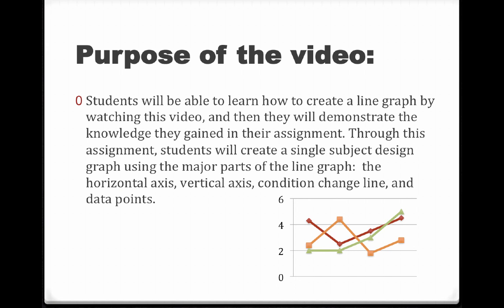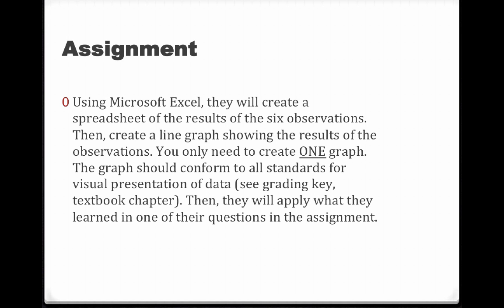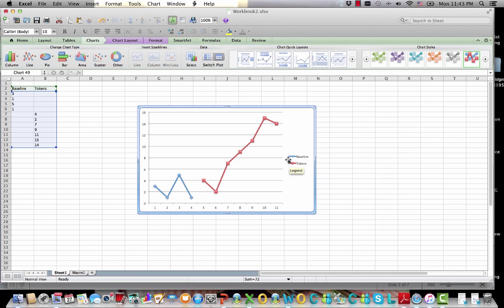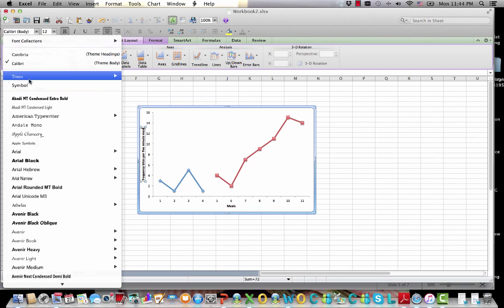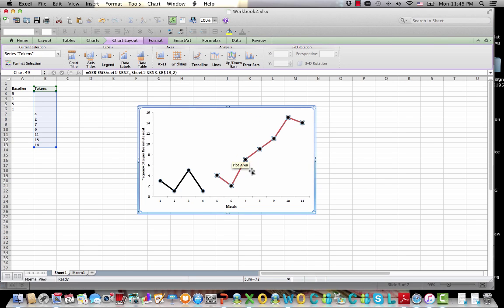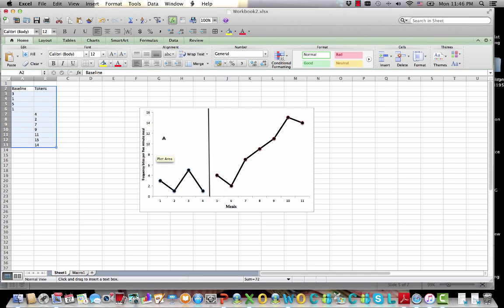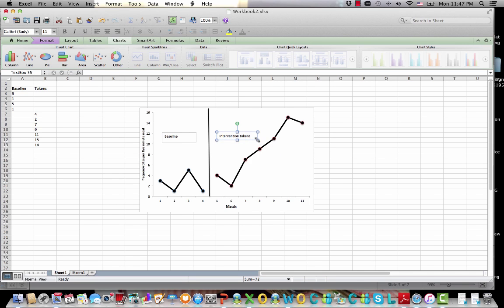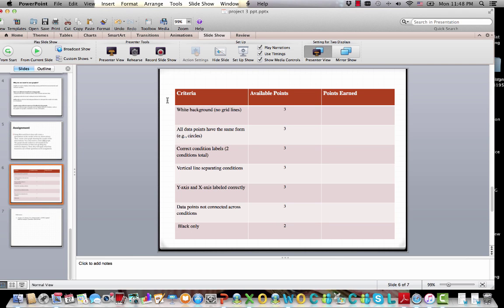project 3 final